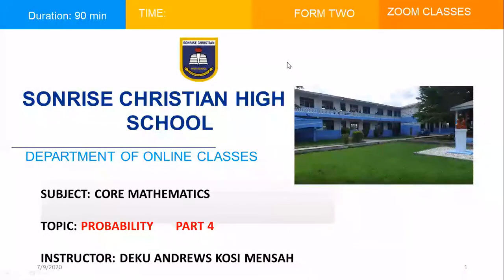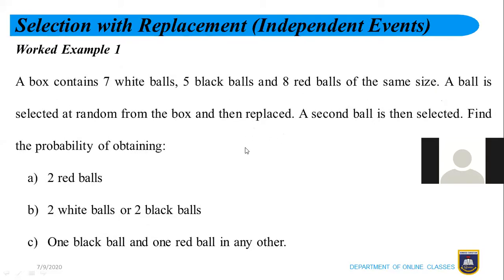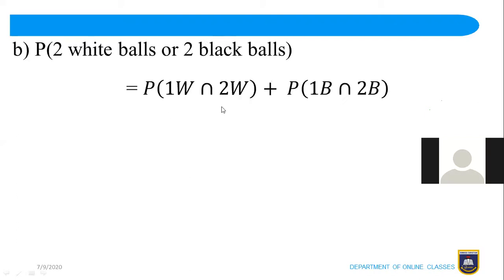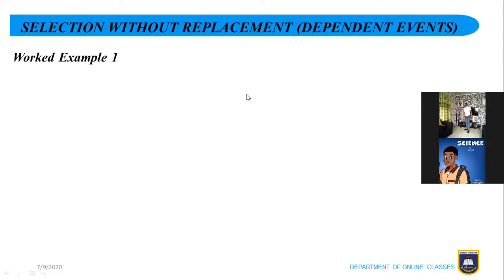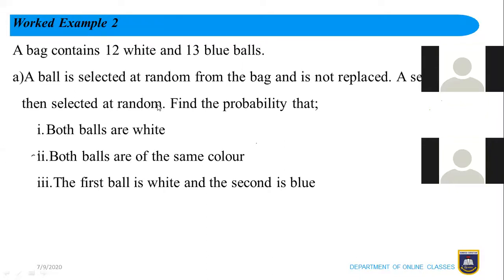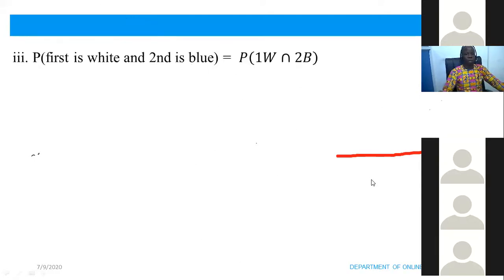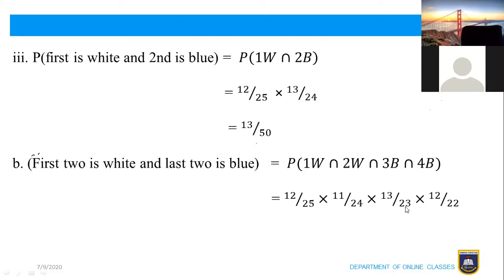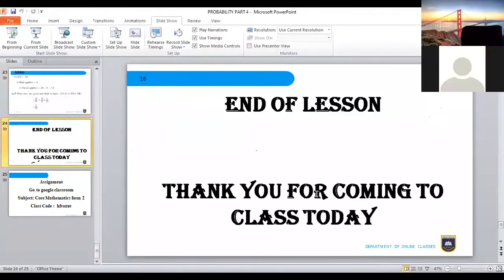Zoom Online Classes - Sonrise High: Probability - Final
Instructor: Deku Andrews
Course: All (F2)
Subject: Core Mathematics
Topic: Probability - Final